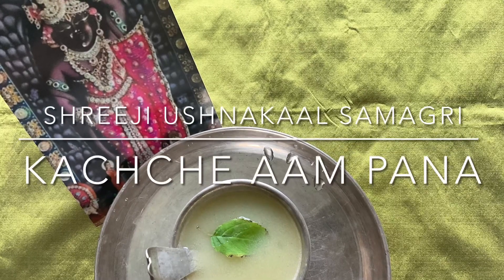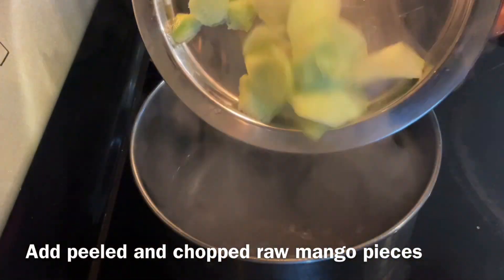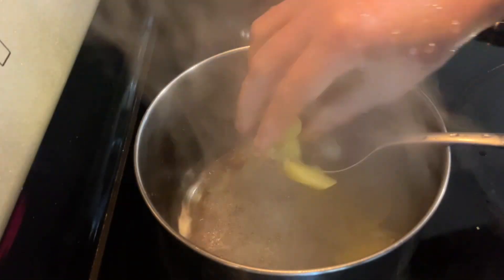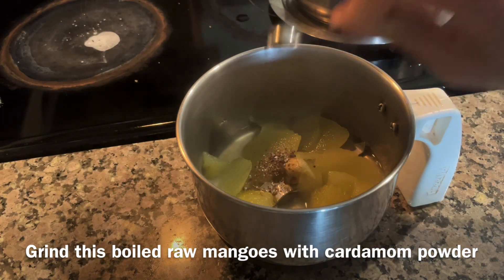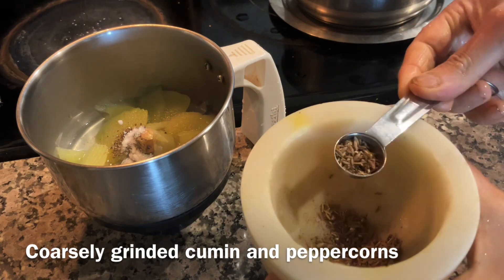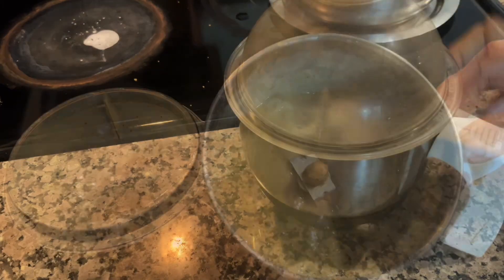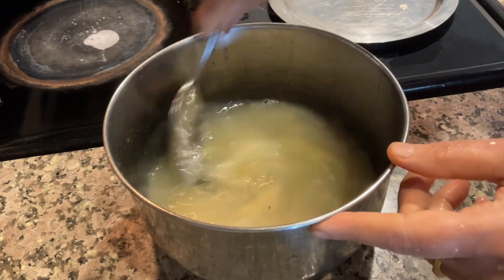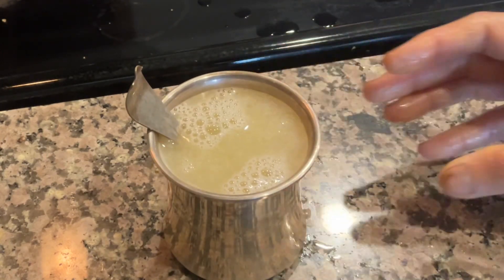KACHCHE AAM PANA | Pustimarg Ushnakaal samagri | Mahaprasad Bhog receipes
KACHCHE AAM PANA is one of the type of pana offered to Shreeji during Ushnakaal from Akshaya Tritiya and Ratha yatra.

Ingredients:

Raw mango pieces
Cardamom powder
Cumin powder
Pepper powder
Powdered khand / mishri
Sendra namak

Jai ShriKrishna 🙏